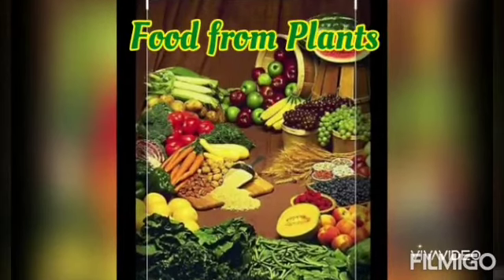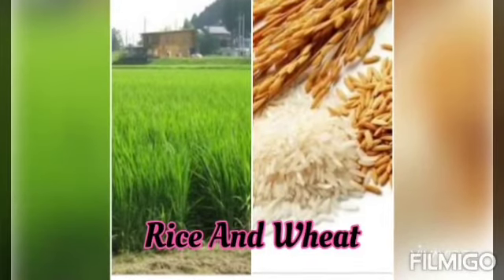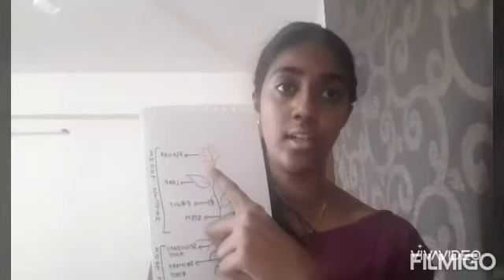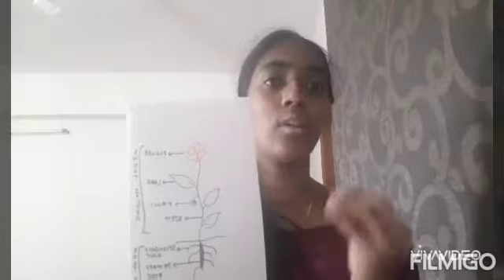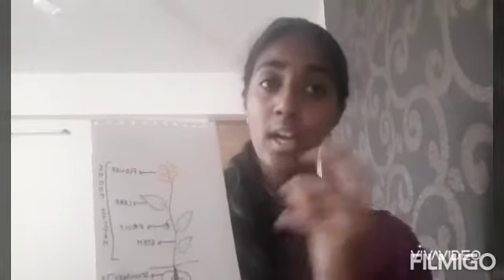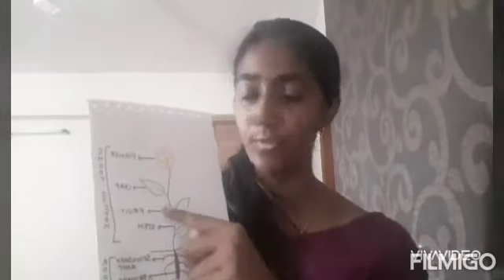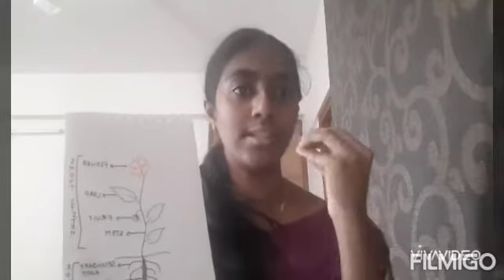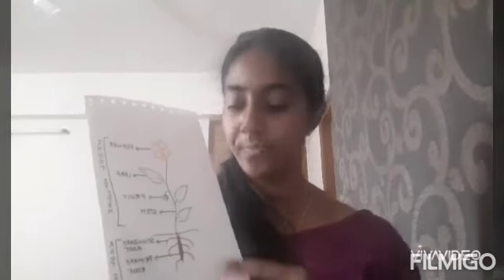6th Grade Science Chapter 1: Food and Where does it come from(2021)